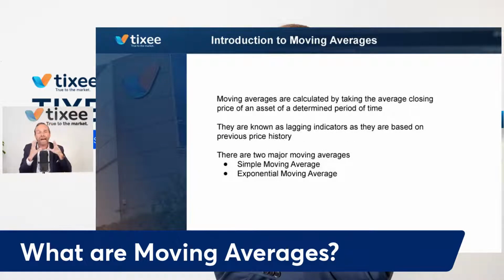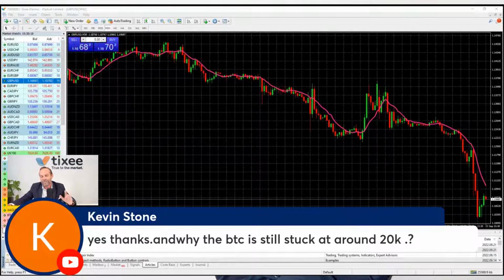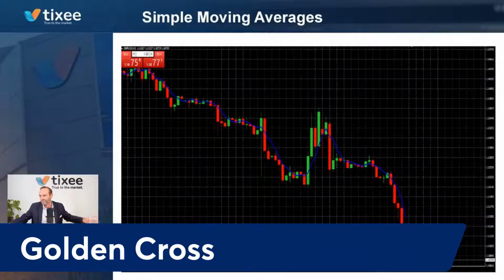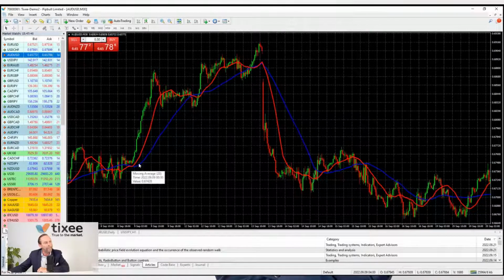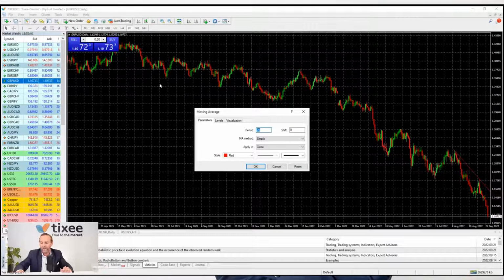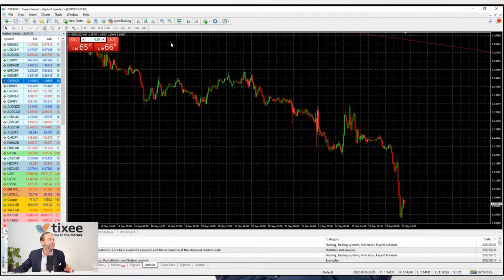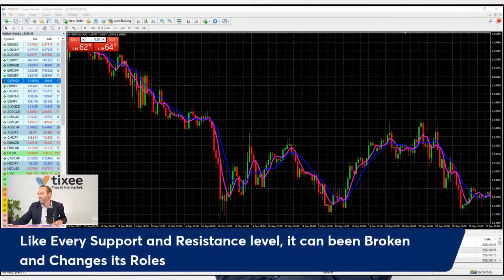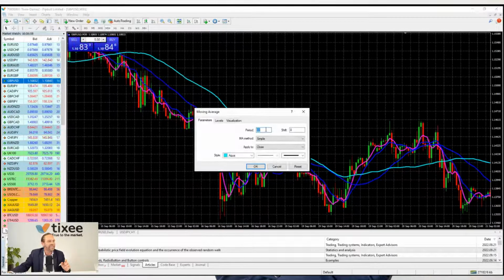ASKJAMES: Introduction to Moving Averages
🎦 Introduction to Moving Averages. In this episode, James will introduce you to the world of Moving Averages and explains how they can benefit your trading.